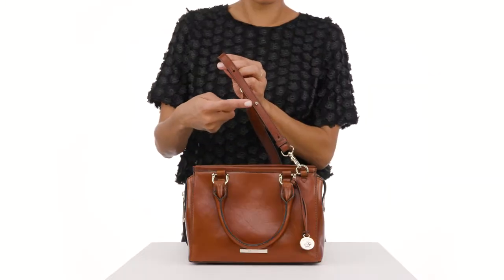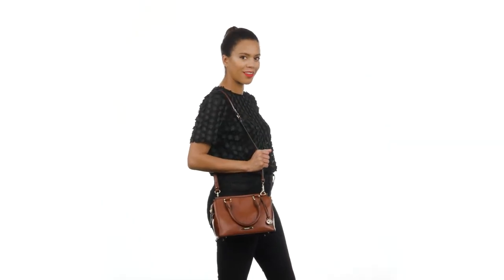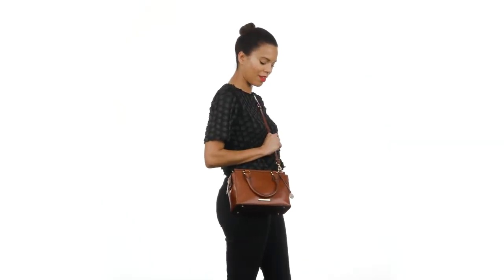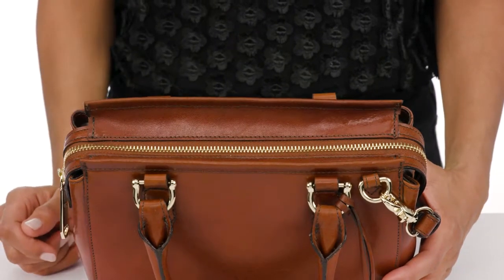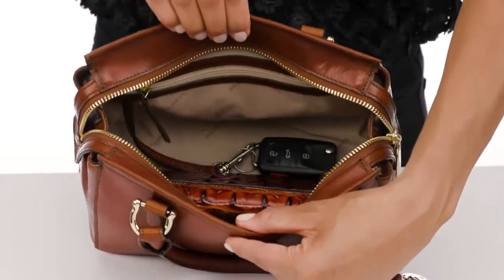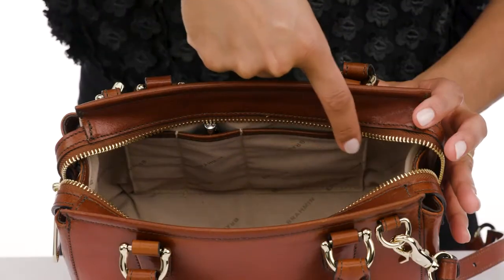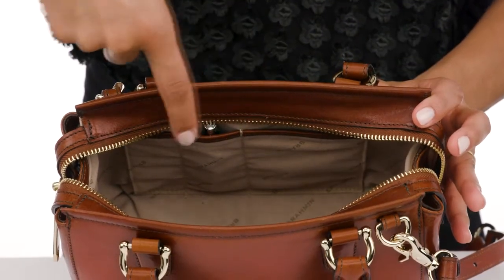Mini Schooner Brahmin Summer 2018